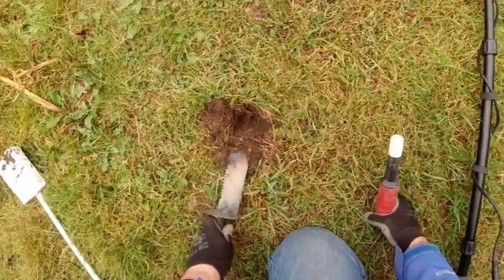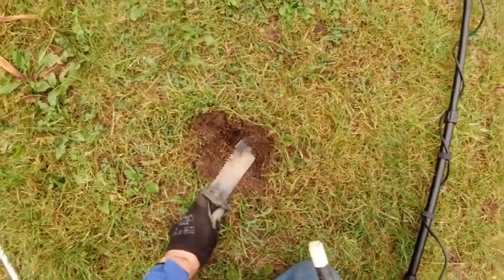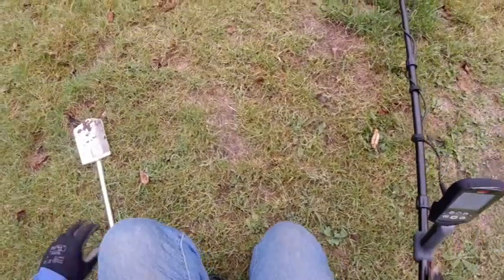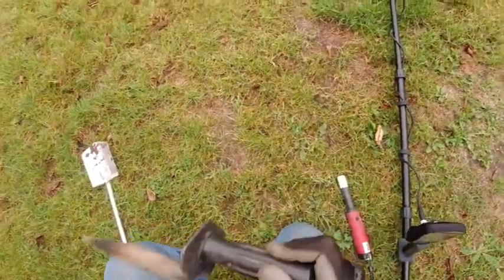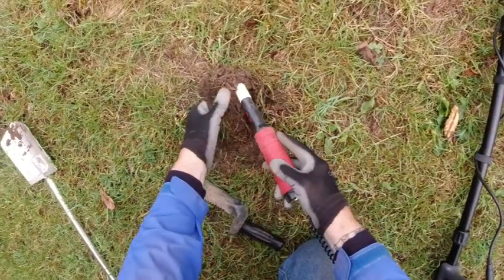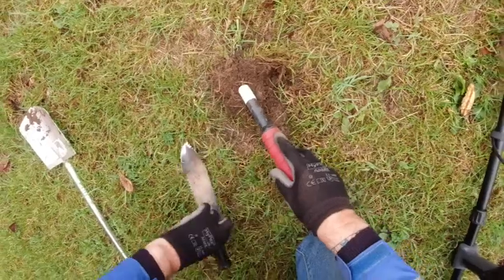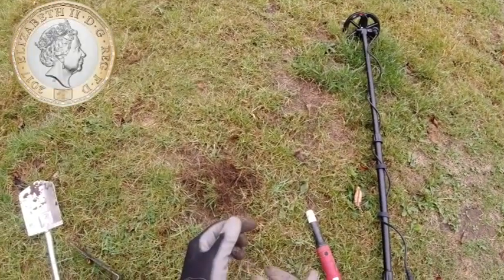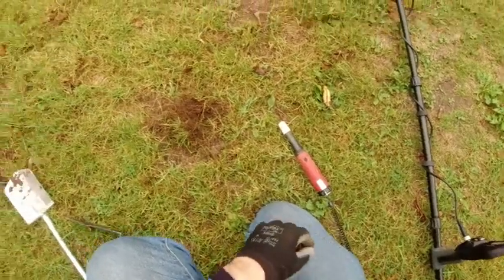Finds from the slide